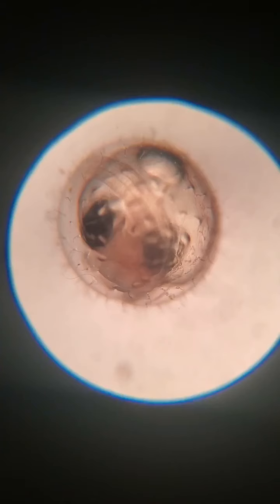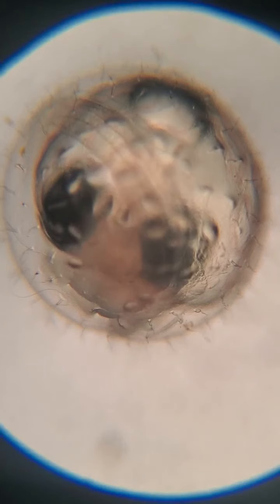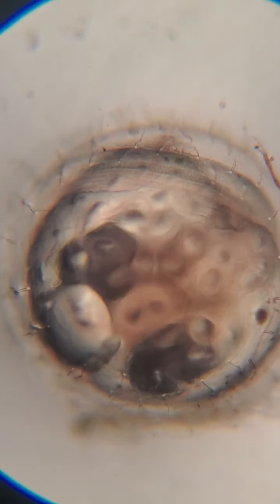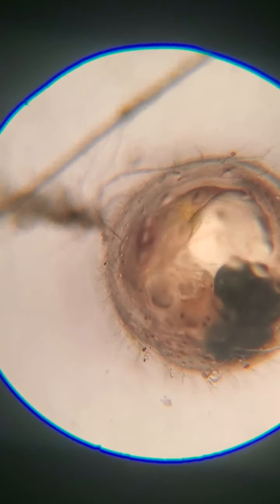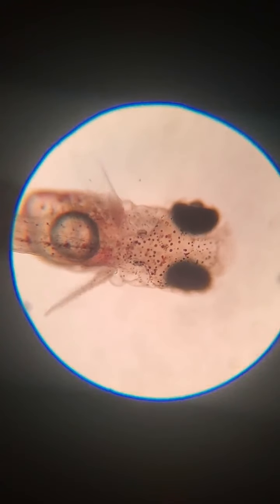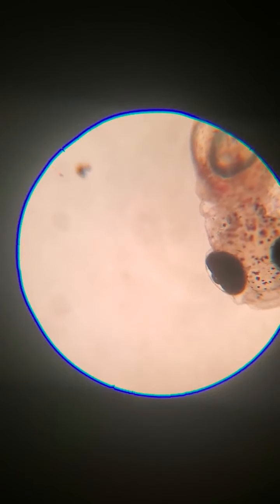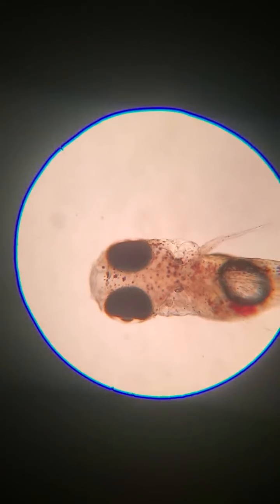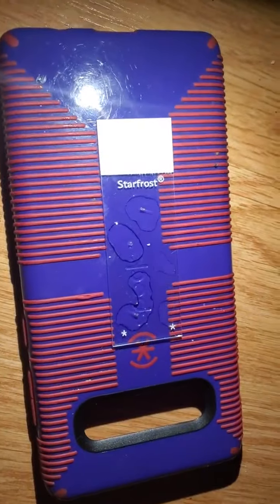Microscope View of Fish Eggs & Fry From Medaka Rice Fish & Sparkling Gourami. 5 Weeks of Growth.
medaka rice fish and a sparkling gourami under the microscope! baby fish embryo development. Nano Aquarium fish under nano sized magnification. from 1 week old Eggs to 4 week old egg, to day old and week old fry in their larval stages.

LINK TO JOIN AS CHANNEL MEMBER FOR ONLY $1.99 IS LINKED JUST BELOW!

MY FAVORITE ONLINE SHRIMP DEALERS   V

The Best Prices & Links to:
10 Gifts & Gadgets Under $10

20 Filter Media Bags For Only 9.99 killer Deal!